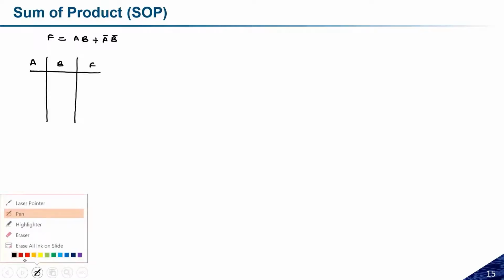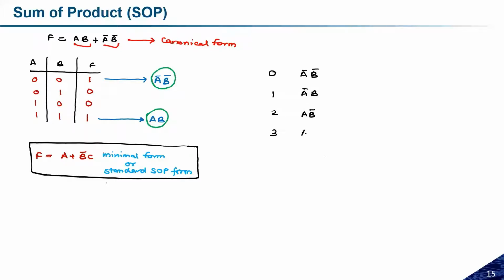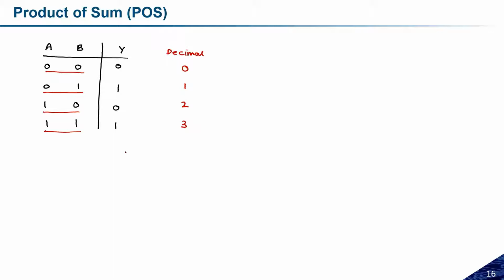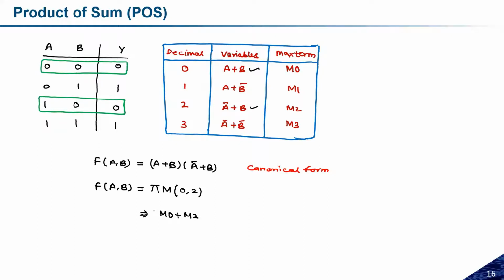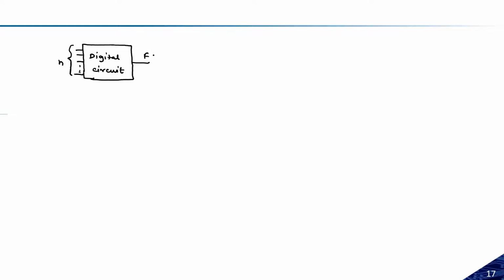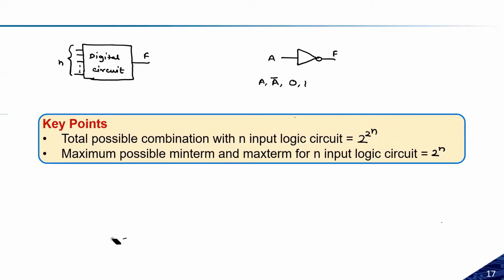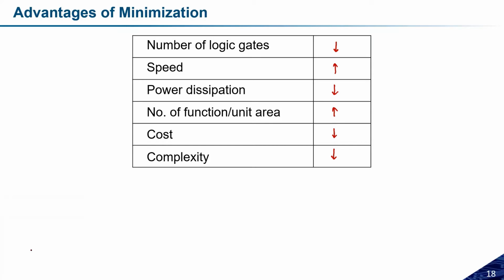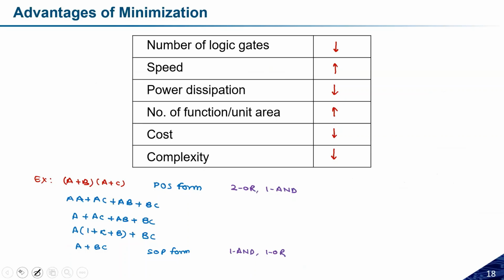Lecture 16: SOP and POS Form of Expression | Digital Electronics | Dr. Ambika Prasad Shah |IIT Jammu